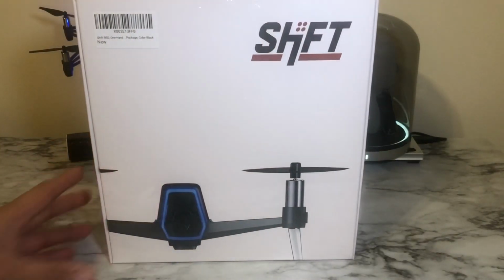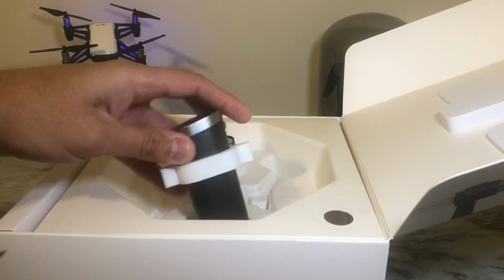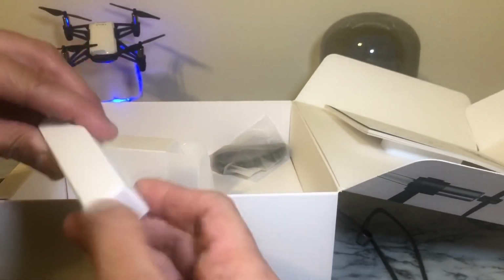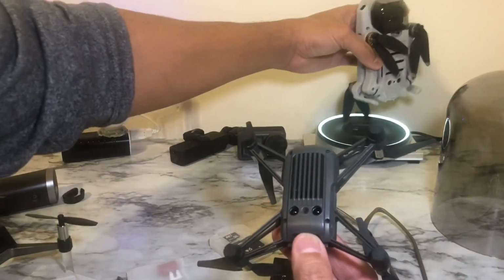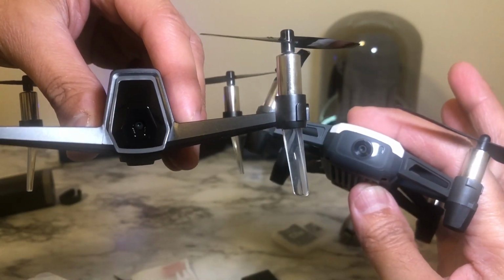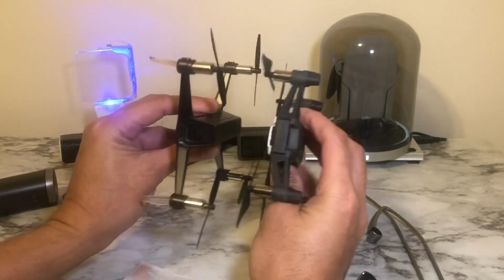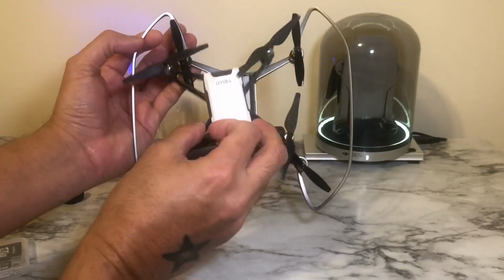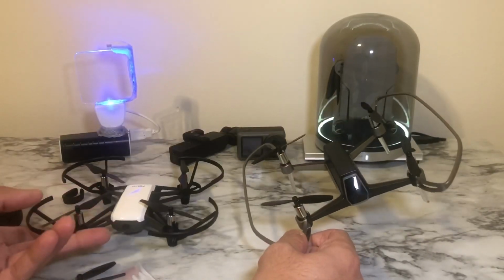SHiFT Red Drone Unboxing! Size comparison & more to Dji Ryze Tello Micro Drone!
This is the link if you’re interested in this Shift ReD Drone. Unboxing & Size comparison more to know interested Check this video out.Dji Ryze Tello Drone.